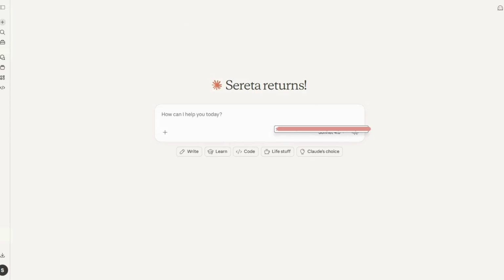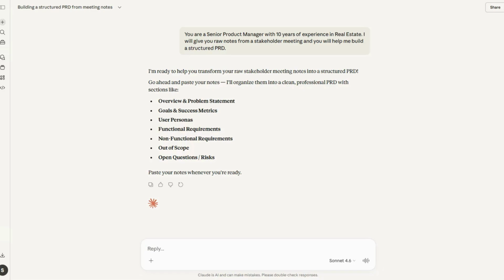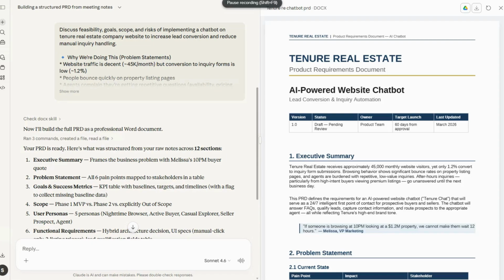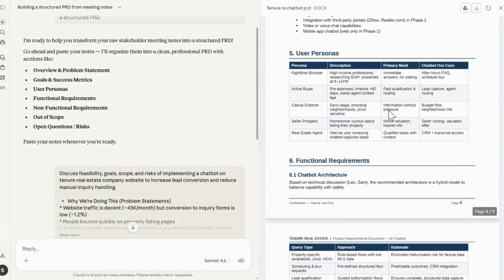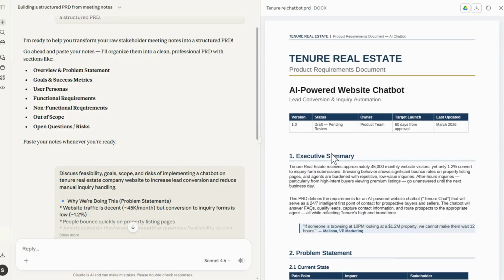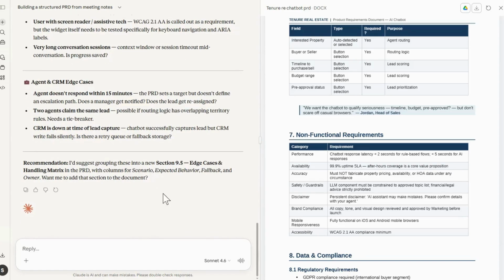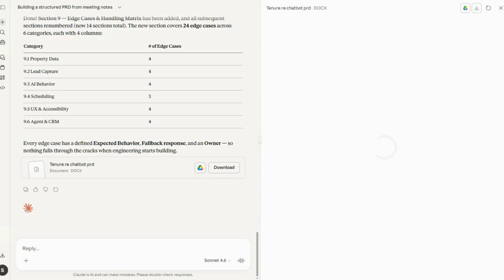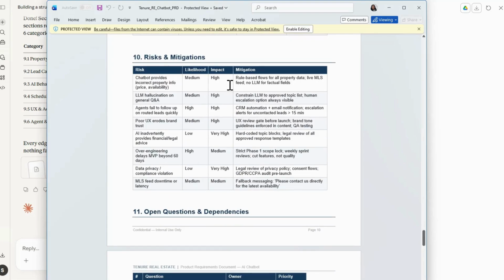How I Write a PRD in 10 Minutes Using Claude AI (Full Walkthrough)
Writing a Product Requirements Document used to take me 3 to 4 hours. I'm going to show you how I now do it in under 10 minutes using AI  and the output is actually better. Let's go.

Get the 60 AI Prompts for Product and Project Managers